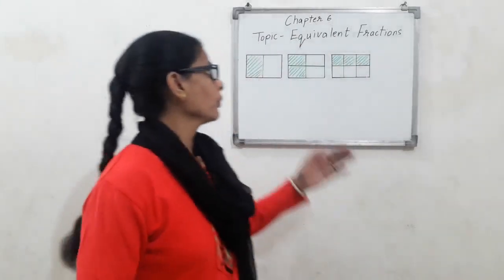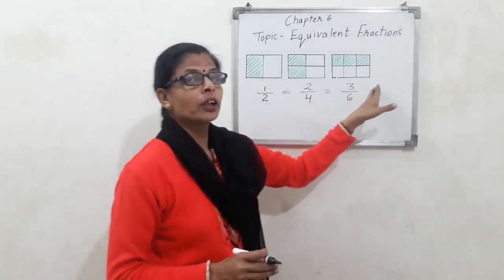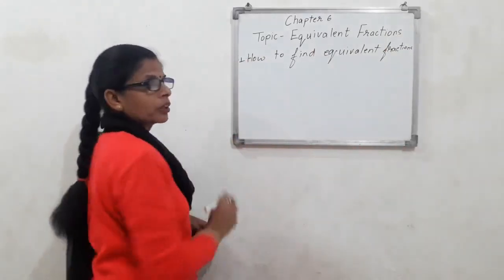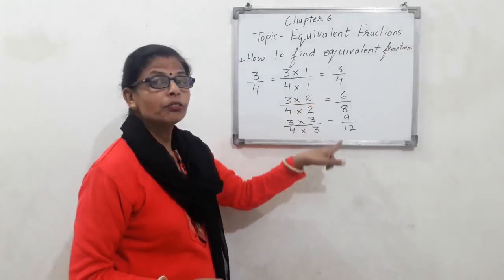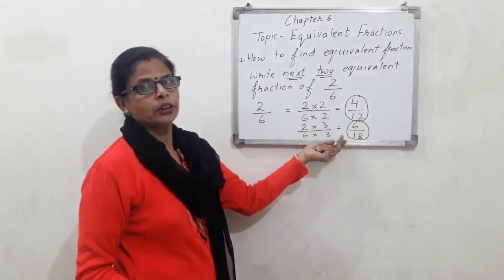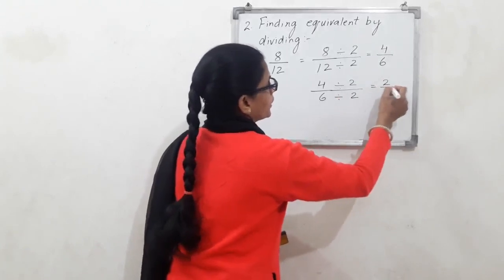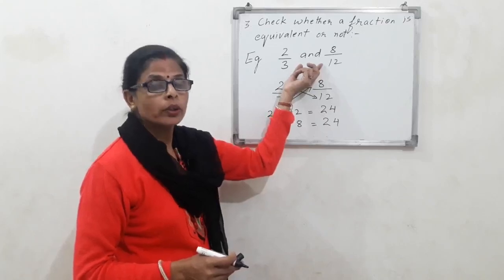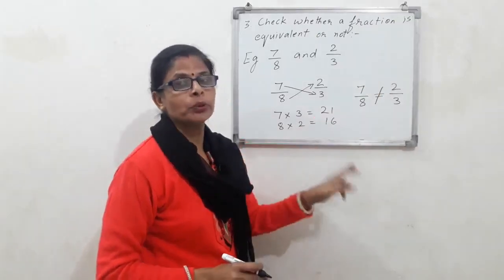Class4| Maths| Ch-6 Fractions| Topic- Equivalent Fractions| Module2